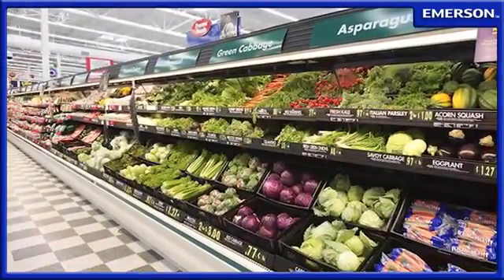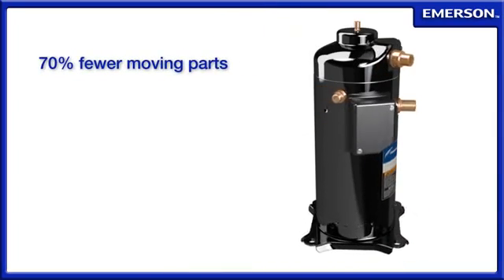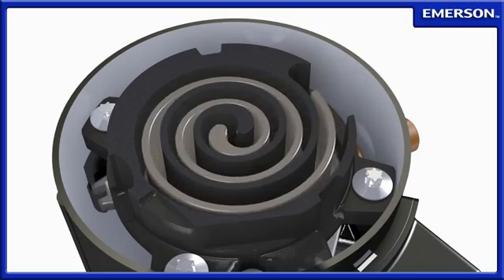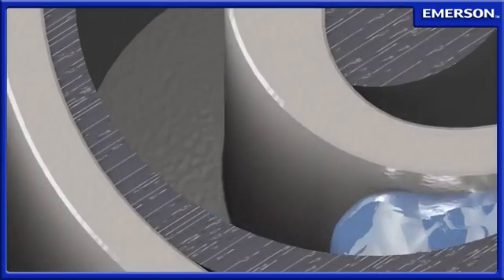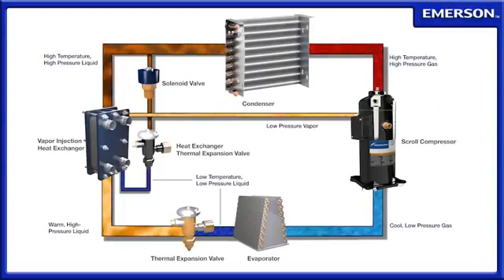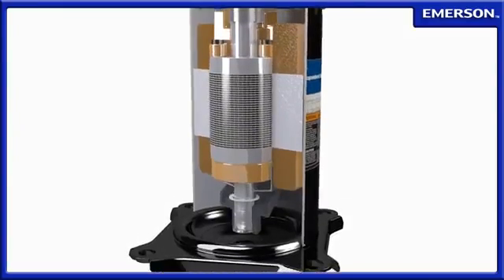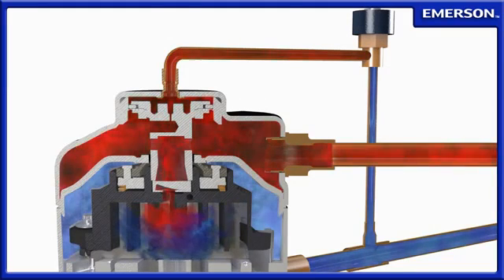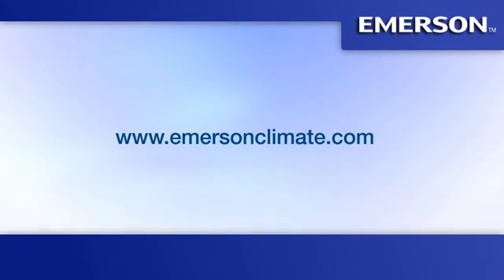Copeland Scroll™ Compresores para Refrigeración.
Compresores Copeland Scroll para aplicaciones de refrigeración en media y baja temperatura.